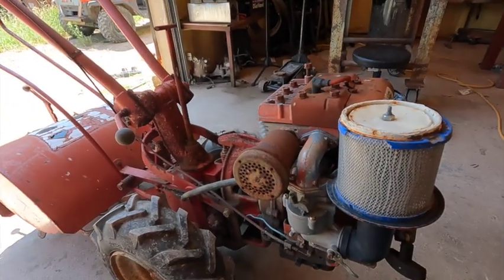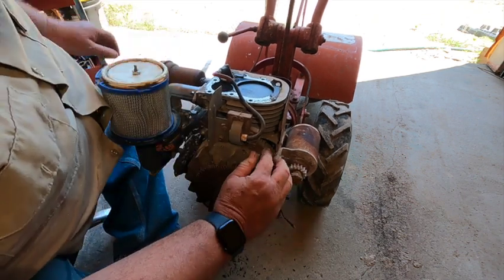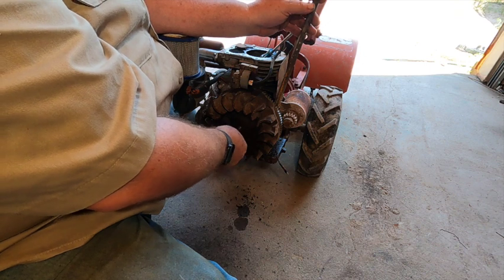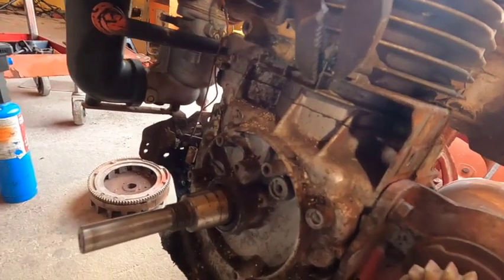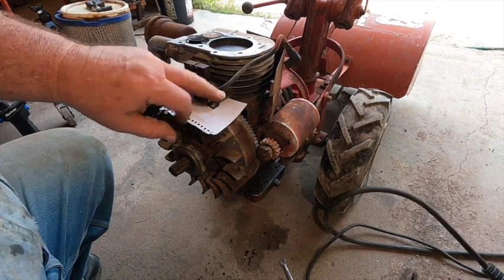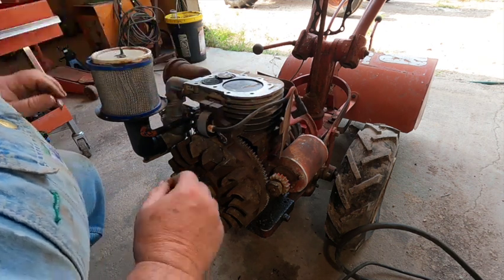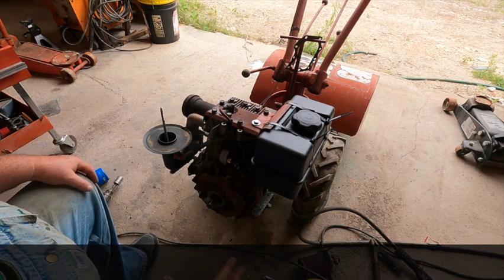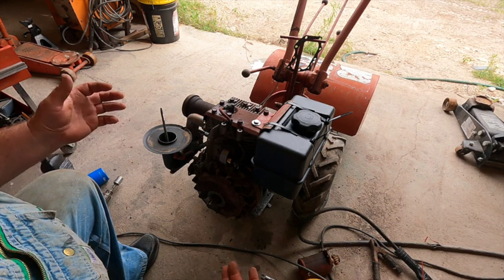Troy Bilt Tiller Engine Locked Up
Troubleshooting Briggs & Stratton 8 hp engine locked up. Head gasket replace and head surfacing.